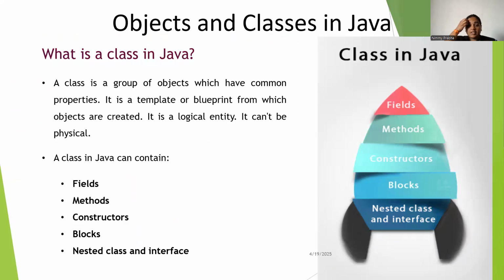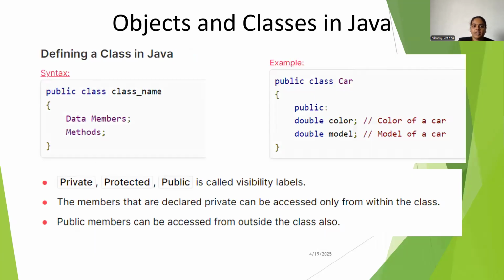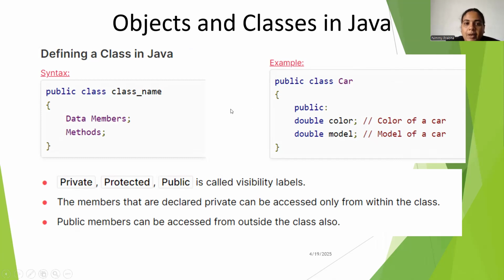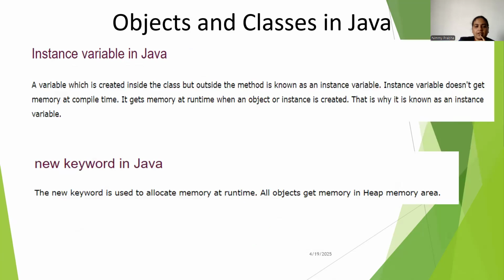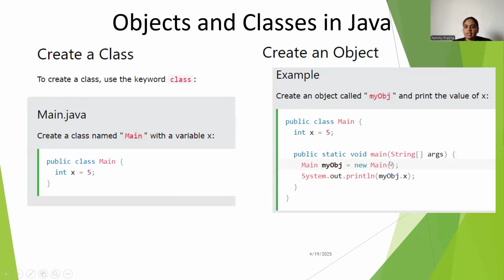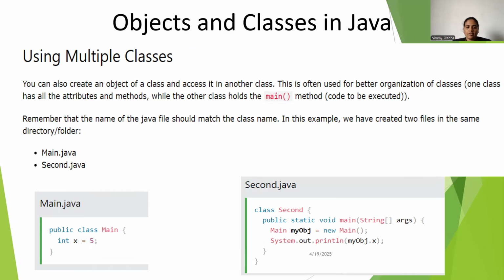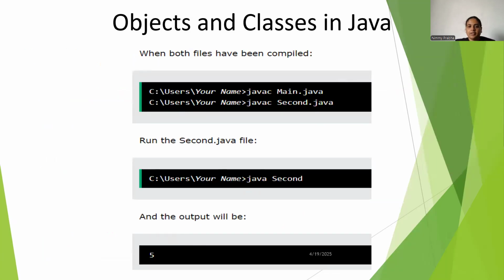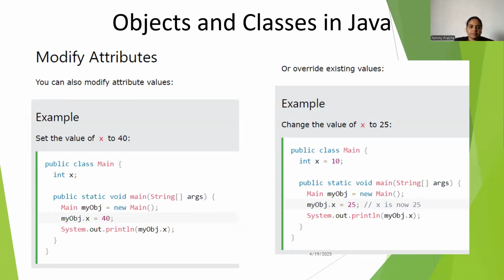Fundamentals of java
This video covers the fundamentals of Java programming, including syntax, data types, variables, operators, control statements, and basic object-oriented concepts. Perfect for beginners starting their Java journey!